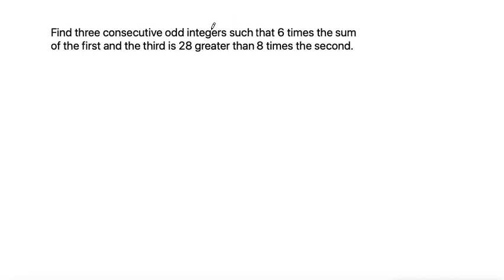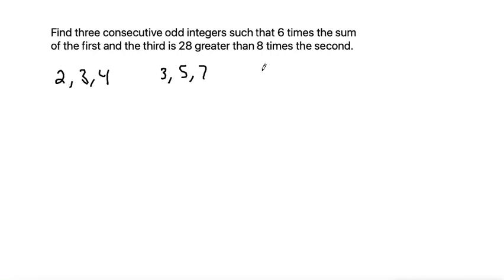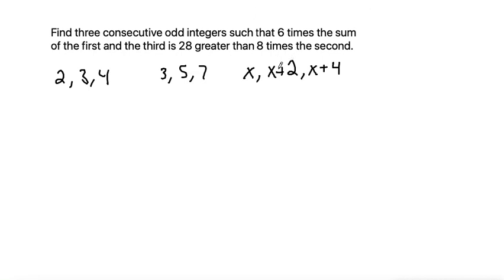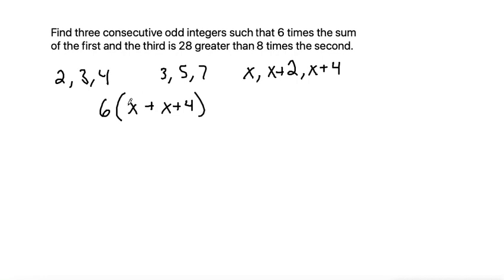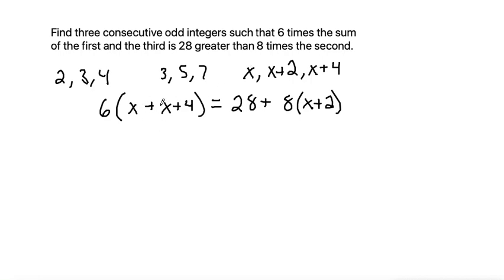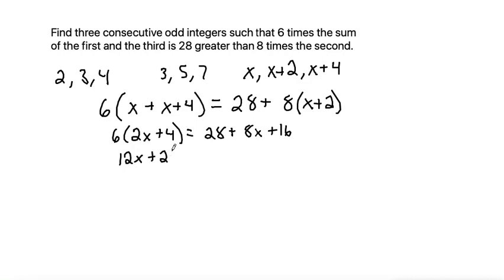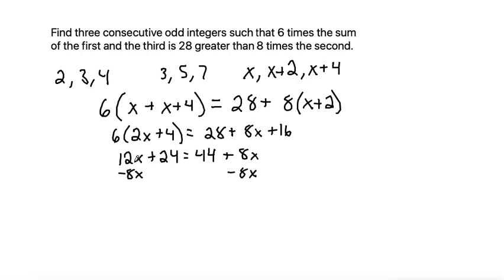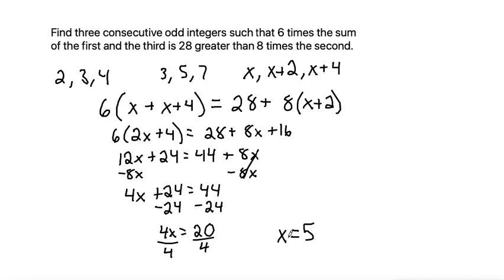Find three consecutive odd integers such that 6 times the sum of the first and the third is...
... 28 greater than 8 times the second.